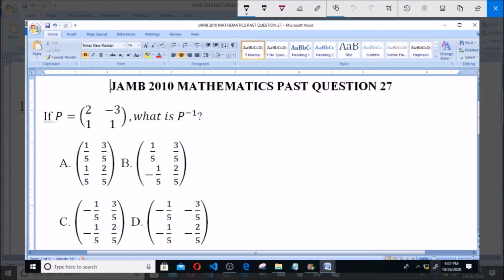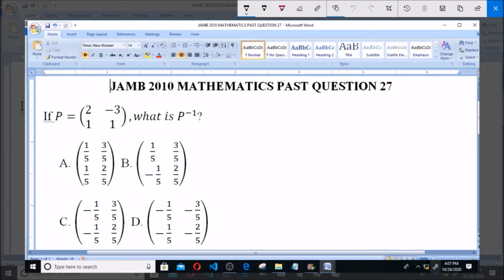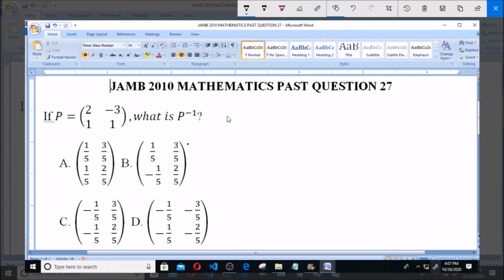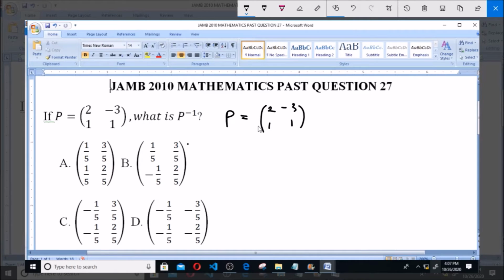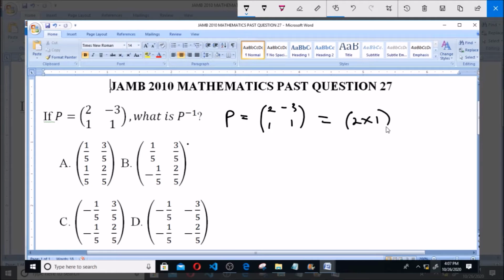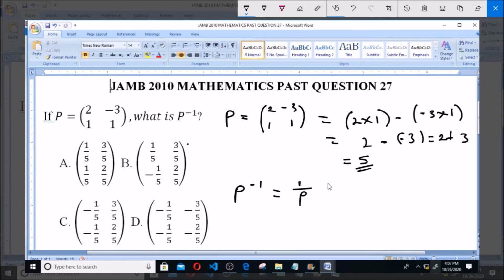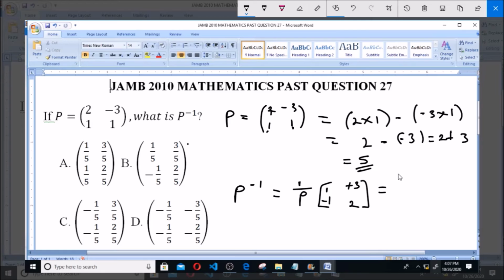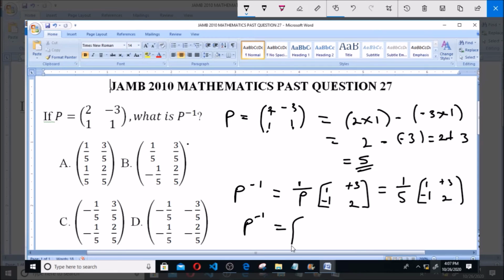JAMB 2010 MATHEMATICS PAST QUESTION 27 Matrix